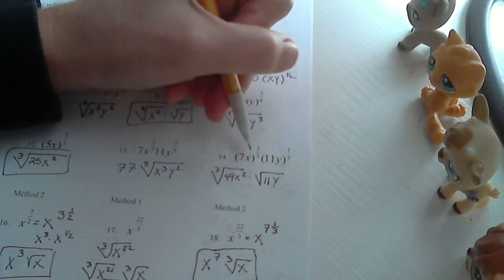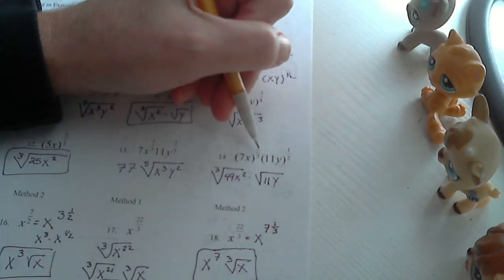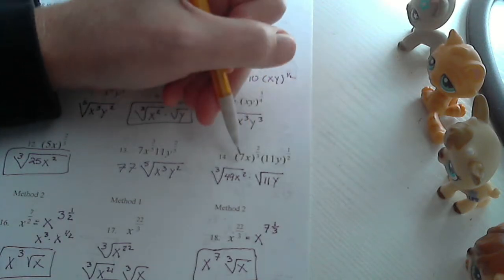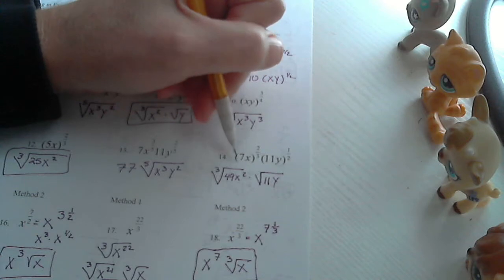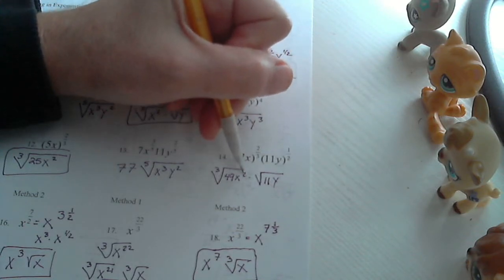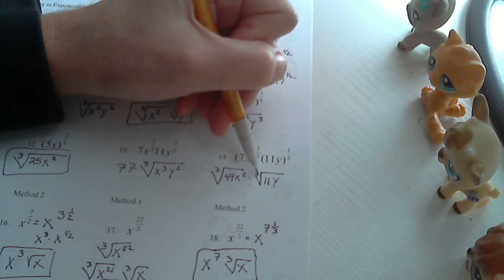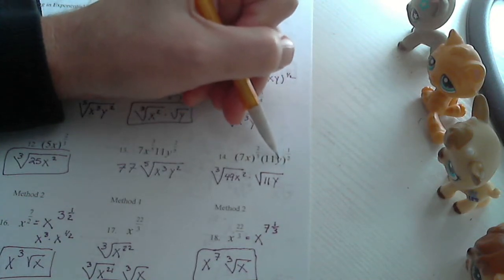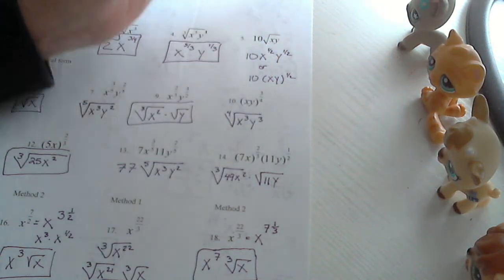9 4 Notes Part 1